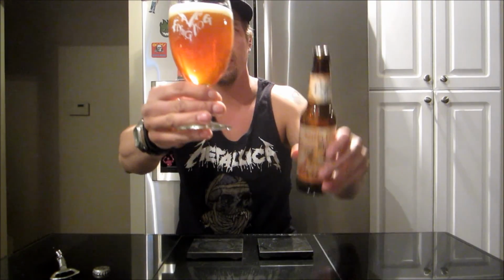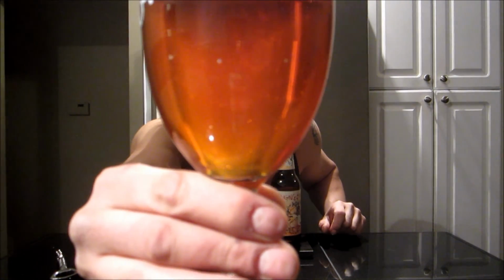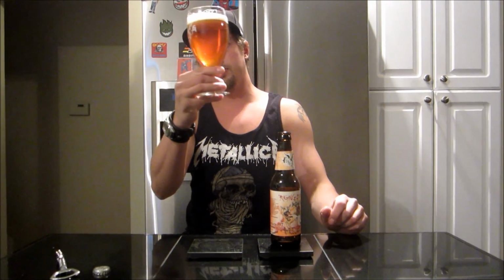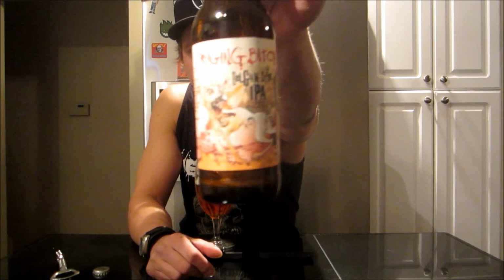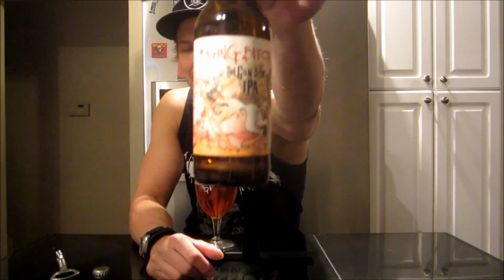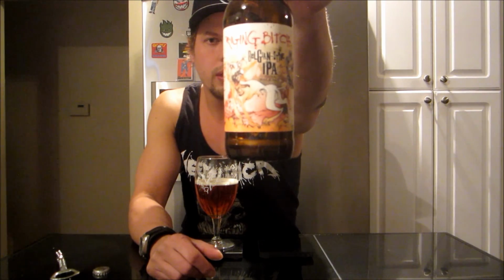Flying Dog Raging Bitch IPA (Review #497)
Raging Bitch Belgian-Style IPA is a Belgian IPA style beer brewed by Flying Dog Brewery in Frederick, MD.